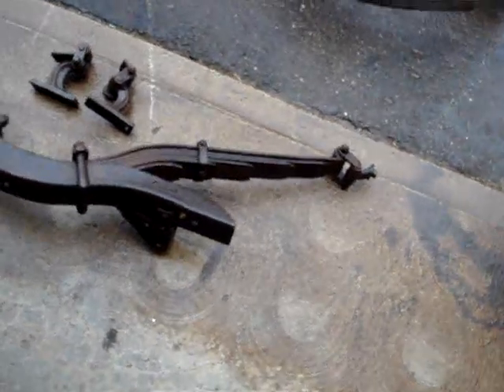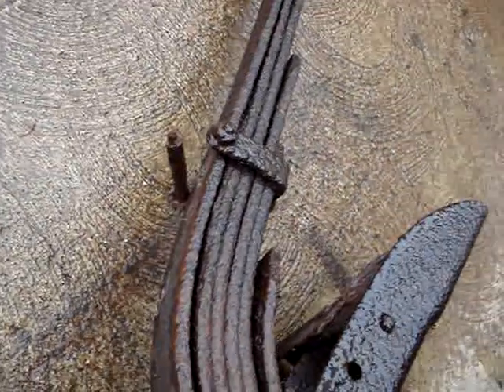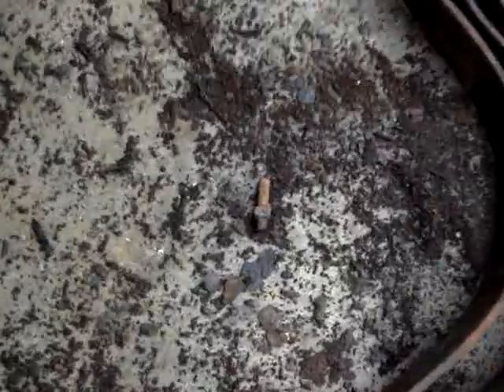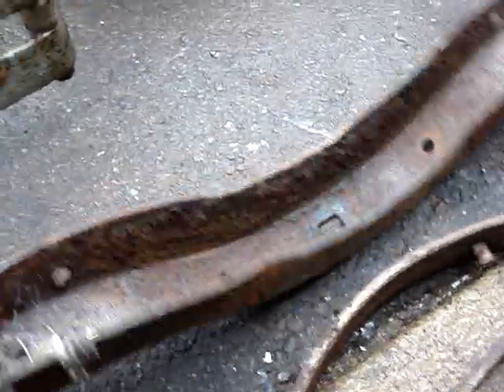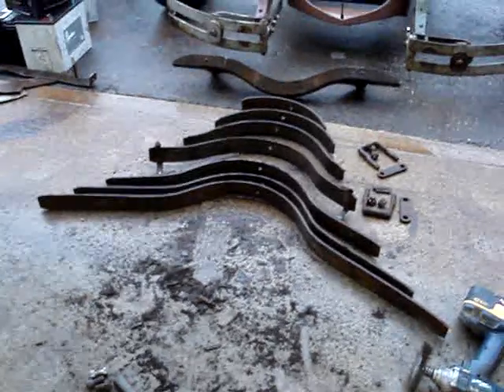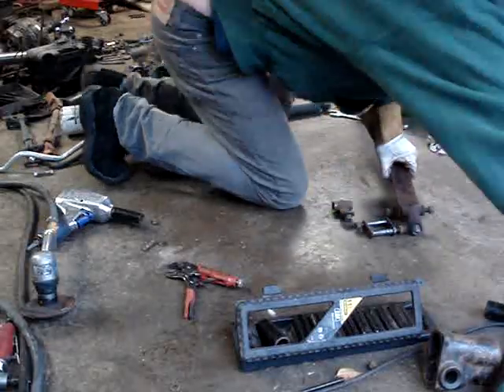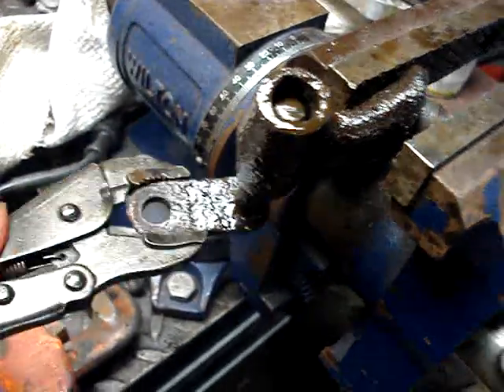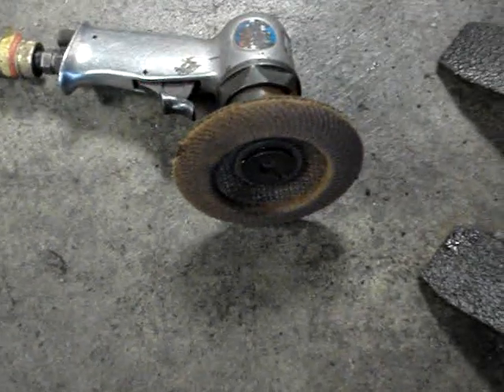EVELYN #6 - Taking apart the Model T "High Arch" Ford Springs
That Model T Rear Spring assembly amazed me at how easily it comes apart.. 80+ year old Castle Nuts on rotted threads and they spun off with a little wrenching and the Impact Gun like they were put on yesterday.. Check this Video out as I'm taking it all apart to prepare it for a little Rust-O-Ration.. Enjoy! -Rob